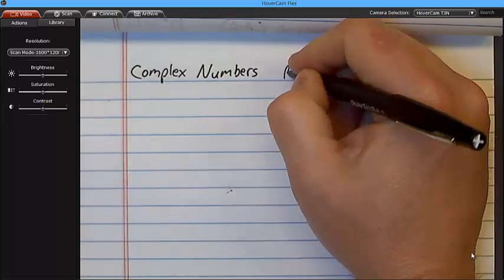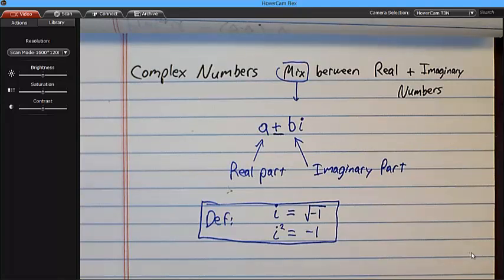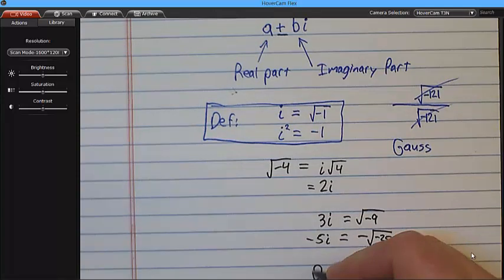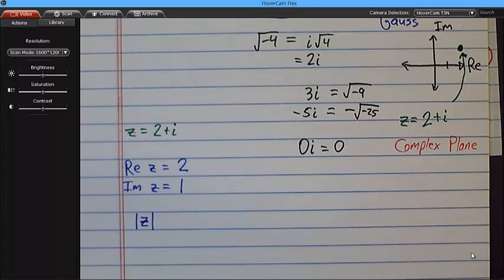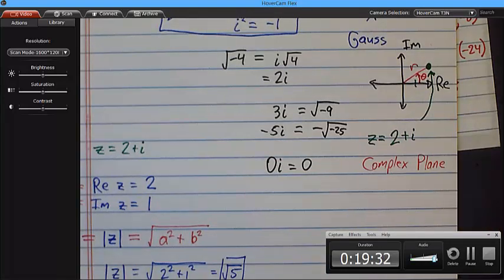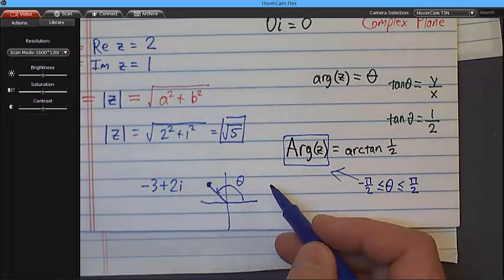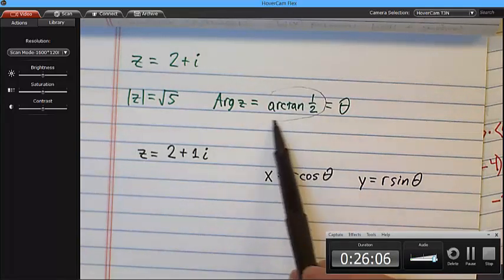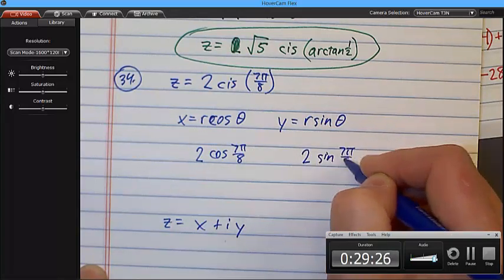Section 11 7 Notes Complex Numbers